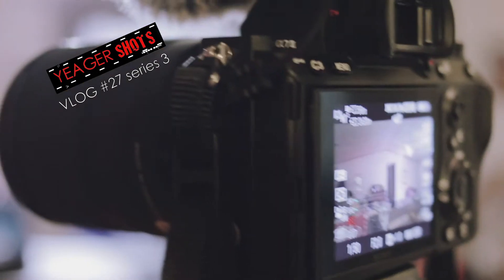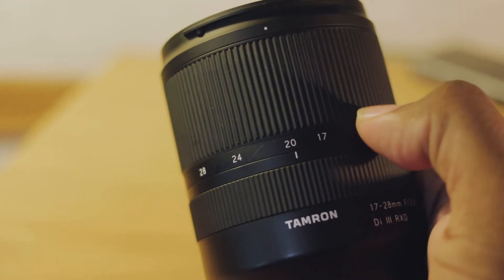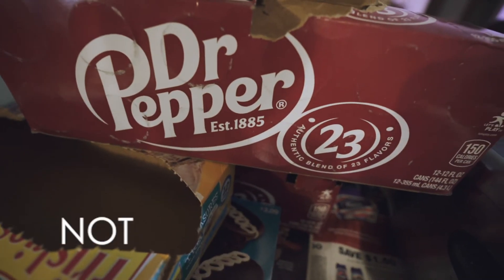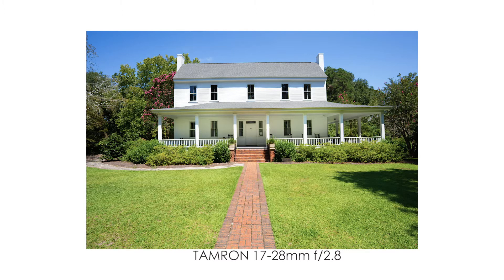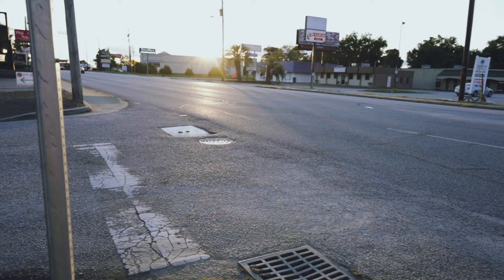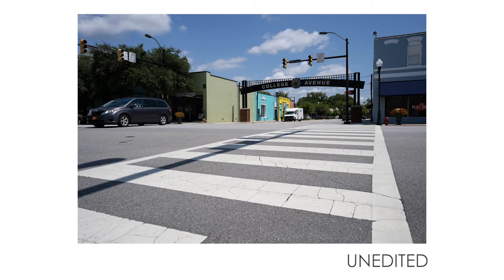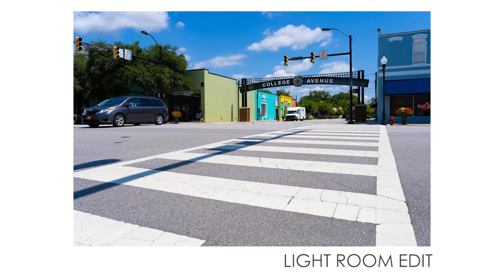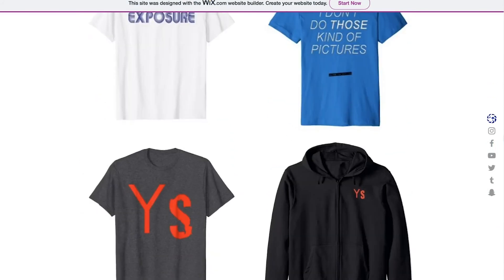Is the TAMRON 17-28mm for Vlogs on Full Frame E-mount?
How is the Tamron 17-28 on Sony Alpha full frame cameras?  Is it any good for photos as well?

Let's discuss! Search "YeagerShots Podcast" in your favorite podcast catcher for our audio shows!

Try Amazon Prime for Free!
TAMRON 17-28mm
What I listen to when editing
Regular 128gb SD Card for 1080p and 4k Video
ProGrade v90 Speed
Sony A7siii
Sony A7iii my other camera
Possibly the best deal in lights GODOX SL60w

Music this episode:
MUSIC BED.